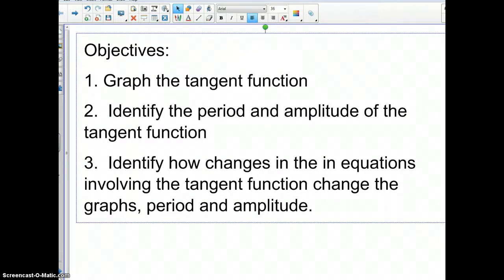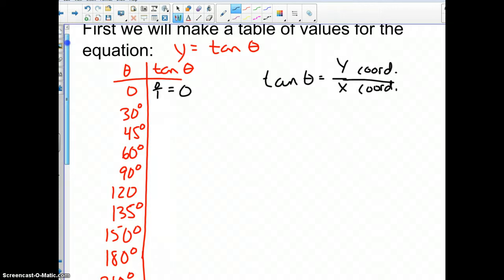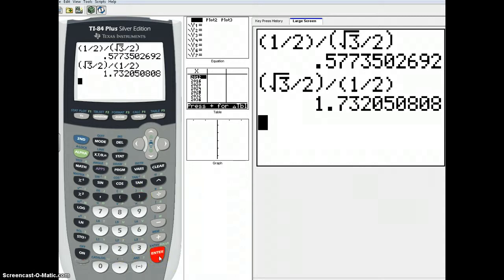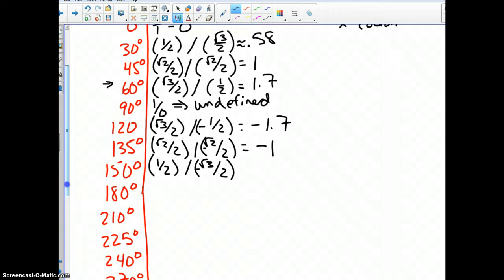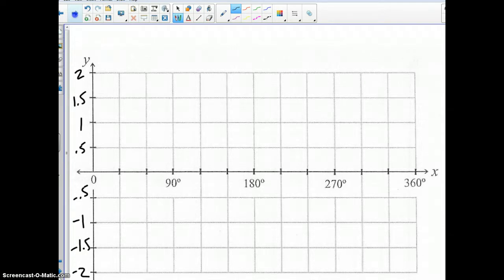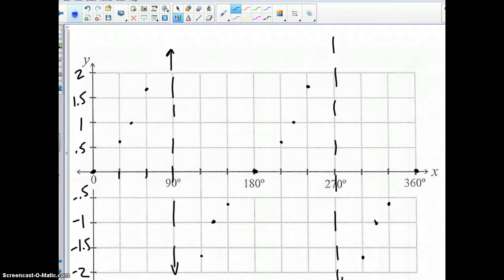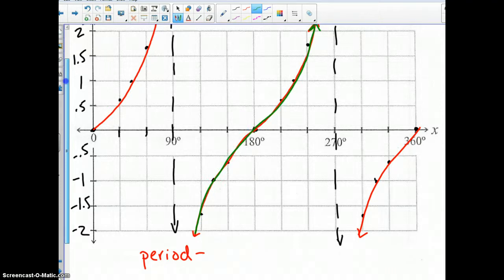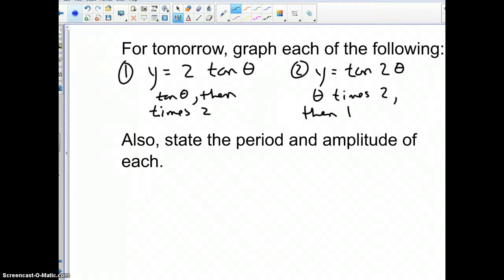graphing the tangent function